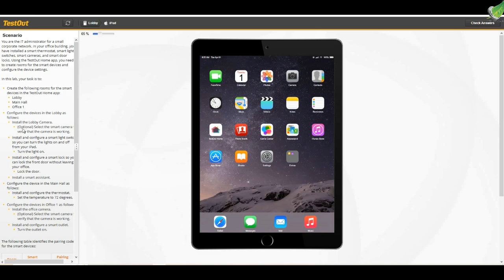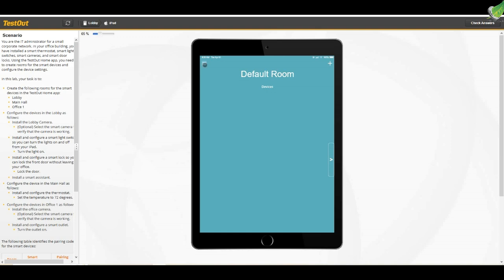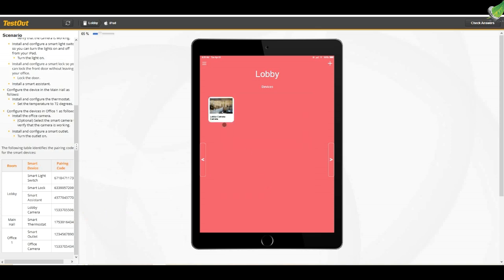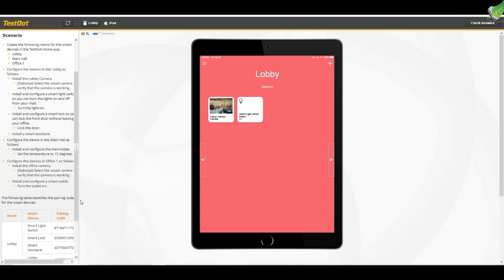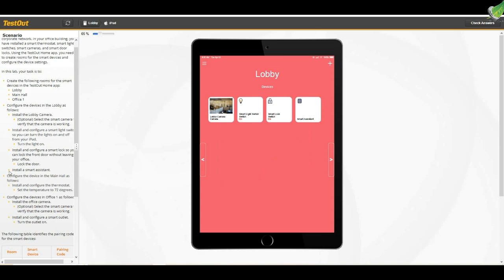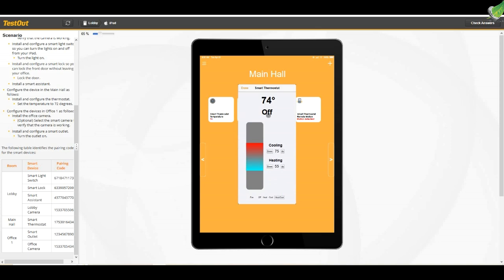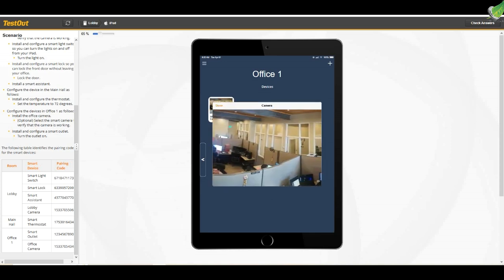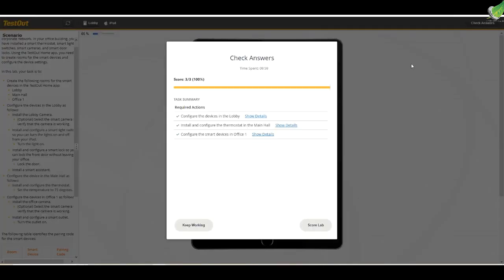11.4.11 Configure Smart Devices TEST OUT CompTIA Lab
Master CompTIA TestOut Certifications – Network+, Server Pro, Security Pro**  11.4.11 Configure Smart Devices TEST OUT CompTIA Lab